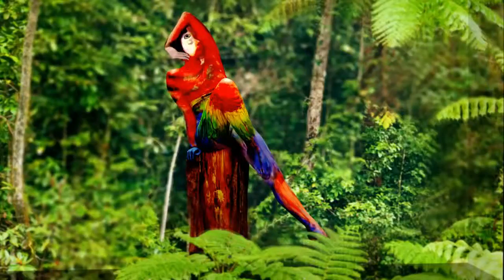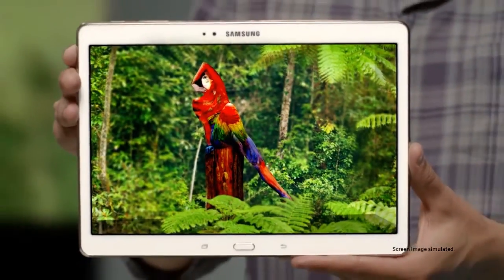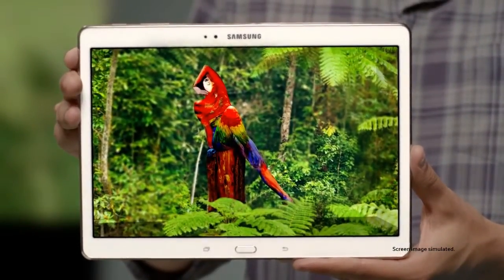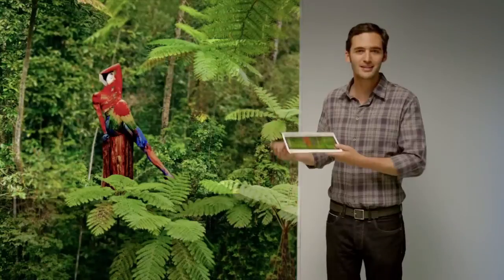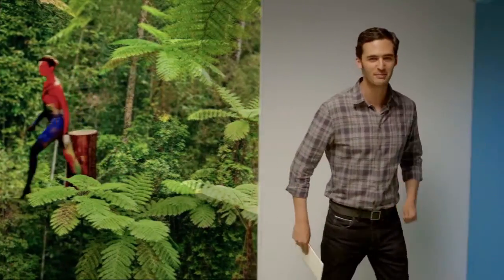Samsung Brain Games (animation reel)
Name - Samsung Brain Games (animation reel)

Short Description
Animation is the process of making the illusion of motion and the illusion of change[pixar animations] by means of the rapid succession of sequential images that minimally differ from each other. The illusion as in motion pictures in general—is thought to rely on the phi phenomenon and beta movement, but the exact causes are still unclear.(moving animations)

There are some forms of animation that do not feature a rapid succession of sequential images, but these are usually not considered "true" or "full" animation. For instance, the physical movement of image parts through simple mechanics in magic lantern slides and the movement of the projector (the magic lantern) in phantasmagoria provided popular moving picture shows.(3d animations)

Animators are artists who specialize in the creation of animation. Animation can be recorded with either analogue media, a flip book, motion picture film, video tape, digital media, including formats with animated GIF, (Animation showreels)
Flash animation, and digital video. To display animation, a digital camera, computer, or projector are used along with new technologies that are produced.[animated knots]

Animation methods include traditional animation, and methods that use stop motion animation of two and three-dimensional objects, paper cutouts, puppets, and clay figures. Images display in a rapid succession, usually 24, 25, 30, or 60 frames per second.[animation college] Computer animation processes generating animated images with the general term computer-generated imagery (animation colleges). 3D animation uses computer graphics, while 2D animation is used for stylistic, low bandwidth and faster real-time renderings.(anime animation)
Animation is a relatively new art form, and though the concept of moving images has been a theme throughout ancient civilizations, it was not until late into the 19th century that experimental animation truly began. Today, the industry of animation is booming, making up a huge commercial enterprise. However, among individual artists, it remains a sacred and unique form of art. (comics animation)
A person who makes animations is called an animator.(animated films)
Like good weather helps to make good animation.
You cant findi animation on google or yahoo, and its not a thing that you can buy fron Amazon
Thought its not a porn video but you will definately attract to the animation reel.